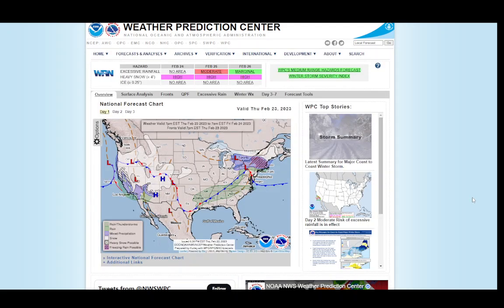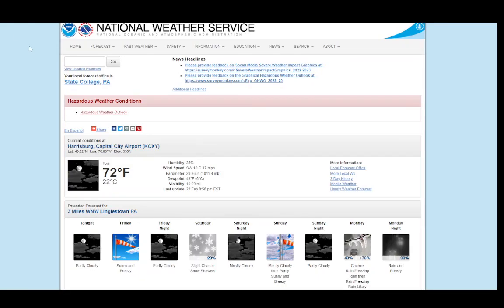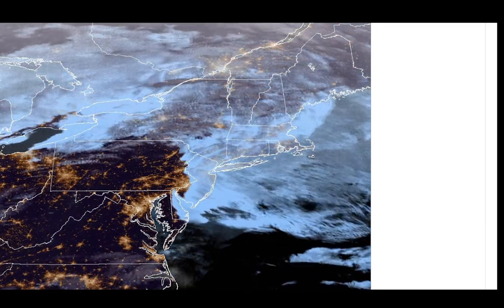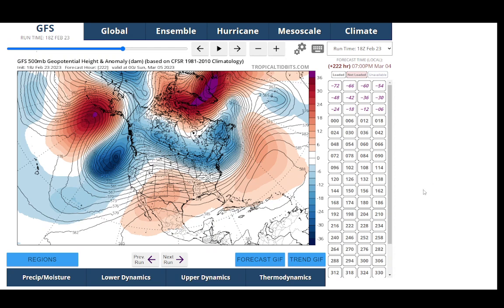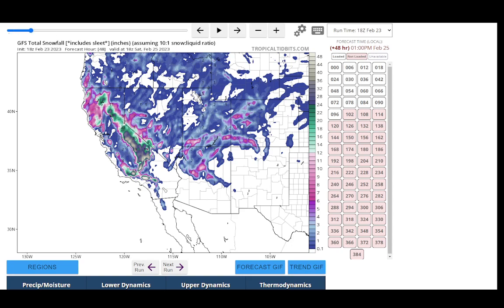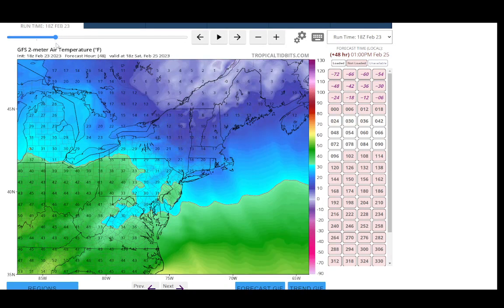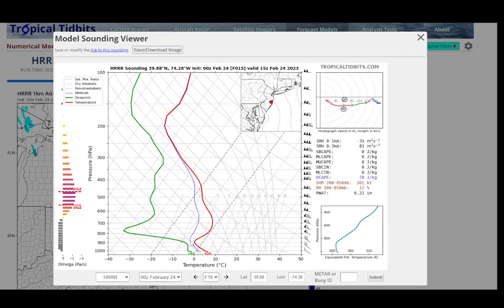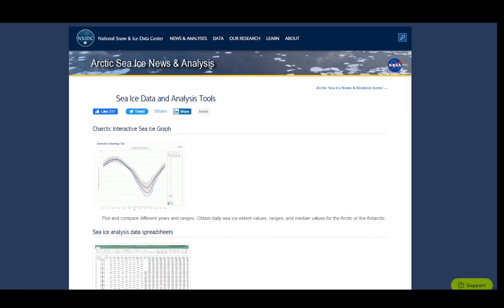Weather Update: Will March Come In Like A Lion?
Warm front stayed stalled over NJ so we had a rather cloudy, gloomy day with highs in the low 40s. Meanwhile there was record setting heat in the Mid-Atlantic with DC breaking 80 degrees.

Cold front moves through before sunrise Friday, with blustery conditions and temps staying mainly in the mid to upper 30s with a mix of sun and clouds. Clouds clear out Friday night as temps quickly drop below freezing into the 20s and possibly upper teens by morning. Clouds quickly stream in with the zonal jet bringing WAA aloft Saturday with a high and then mid level overcast, however cold air stays in place with highs only in the upper 20s.
A very weak low could bring a chance for light snow on Sunday but it won't accumulate much esp with temps moderating to around 40.
As we get into March there are some signs we may see more troughiness in the east on the GFS model, but this is still something the Climate Prediction Center isn't buying.